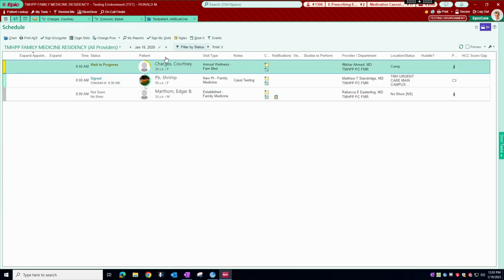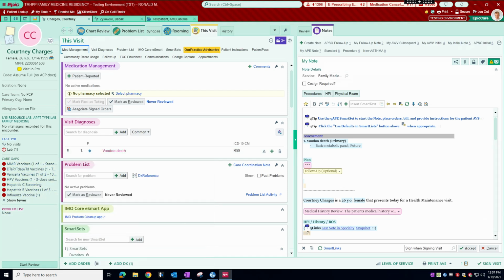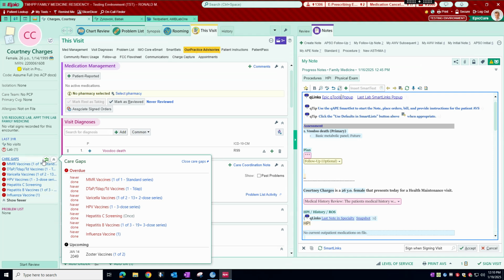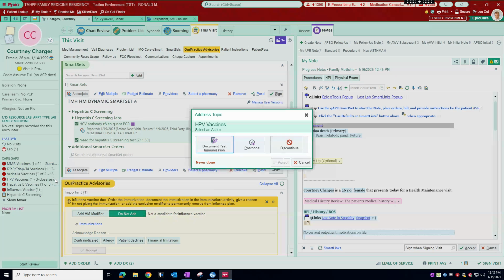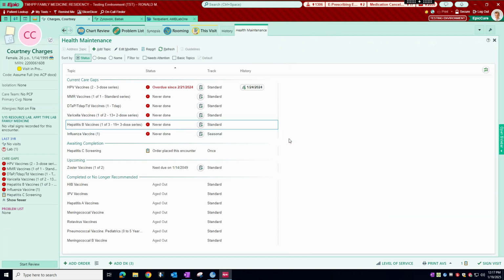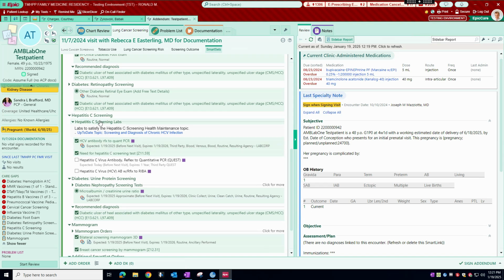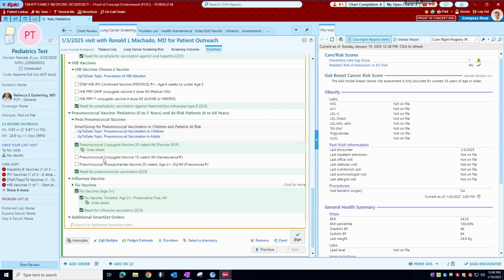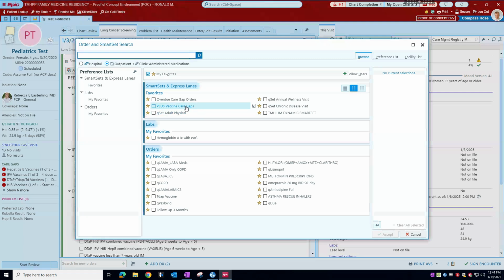OneTMH Epic Health Maintenance Care Gaps Tutorial